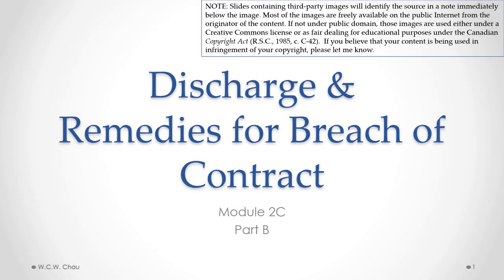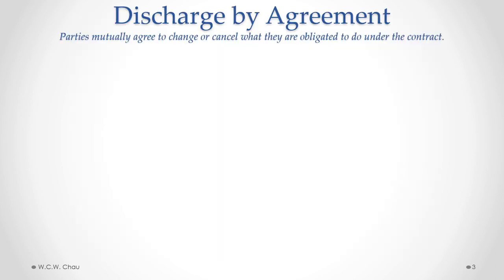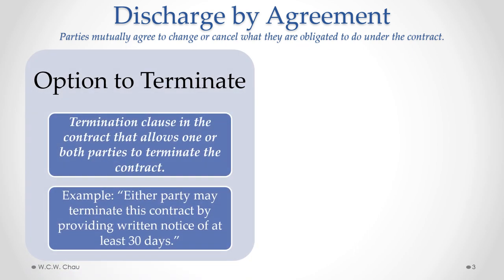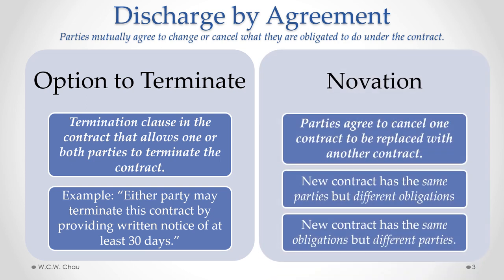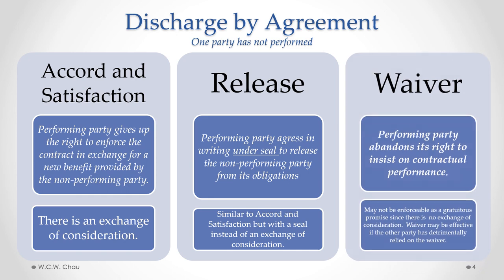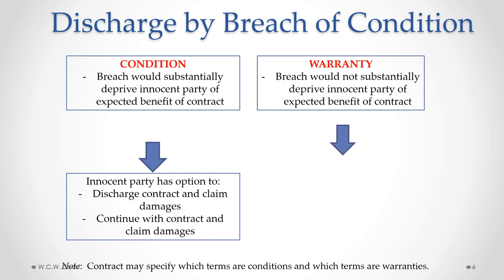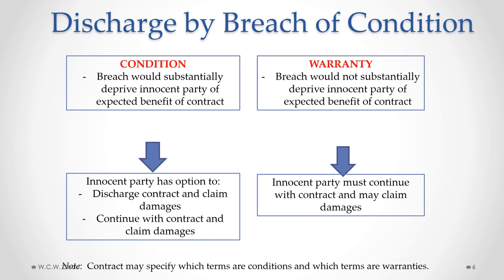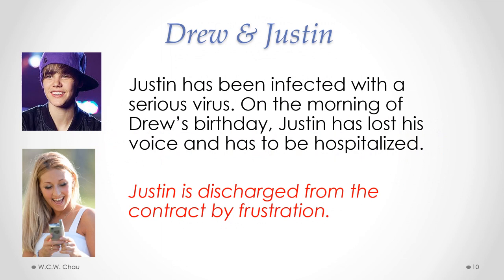Business Law: Module 2C, Part B - Contract Discharge & Remedies (Acc. Grad. Cert.)